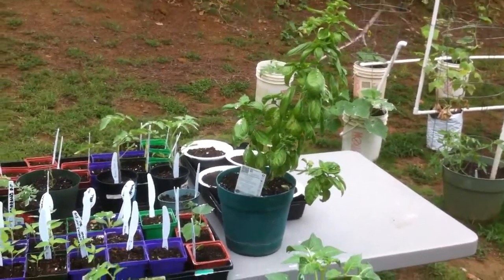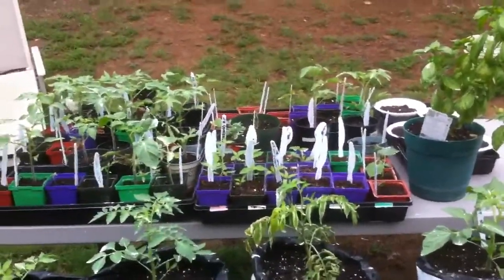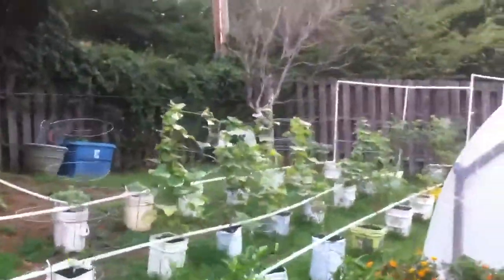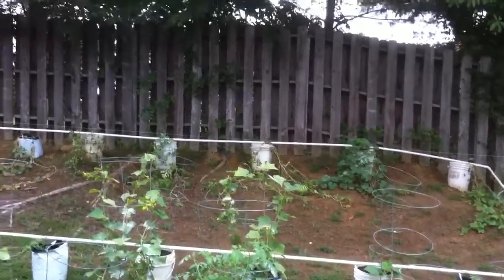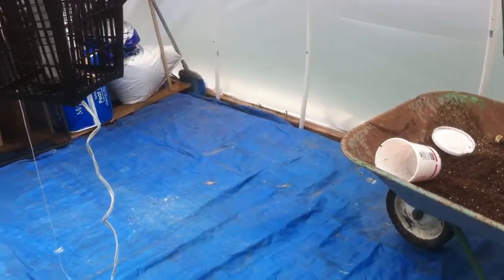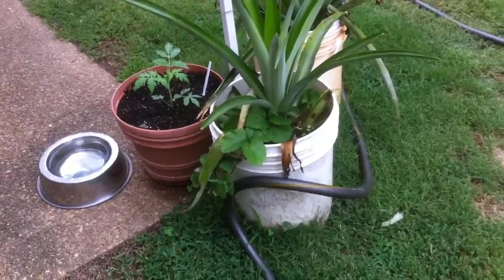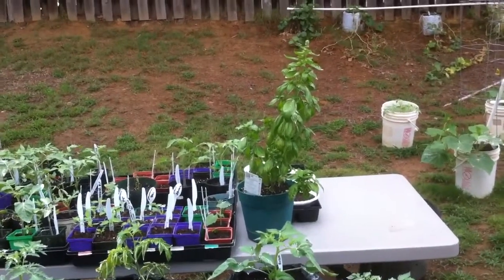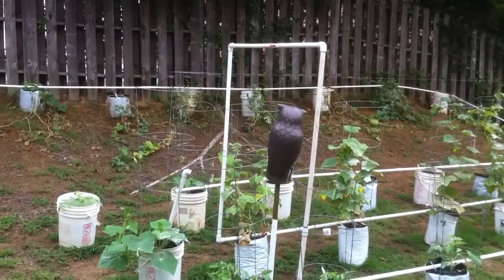Chucks Fall Garden and Greenhouse Update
End of August signifies the beginning of the fall garden.